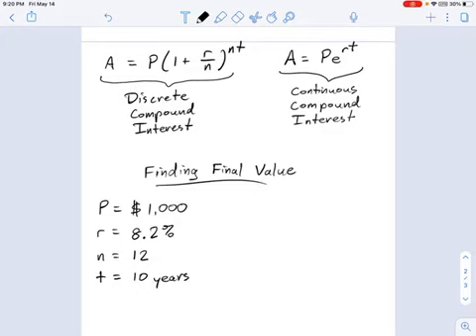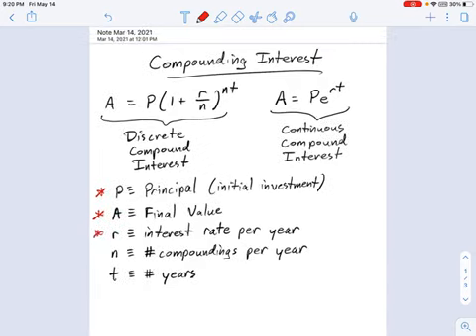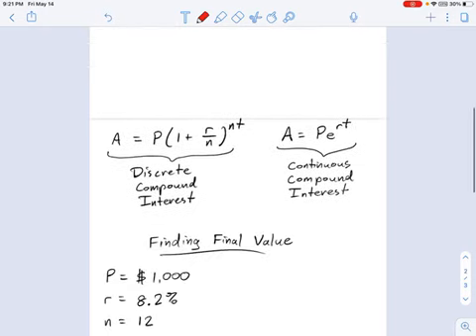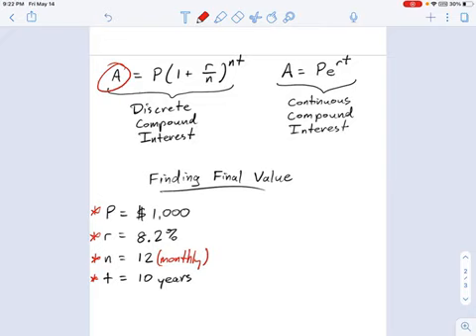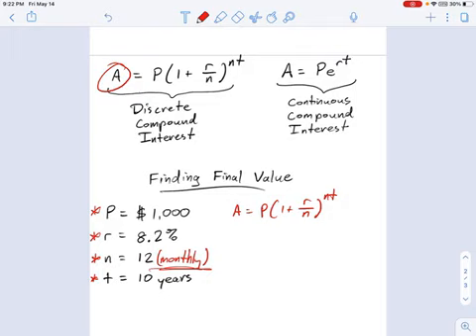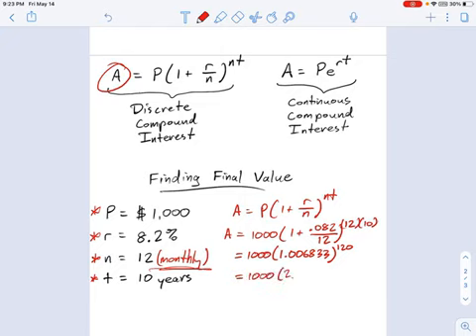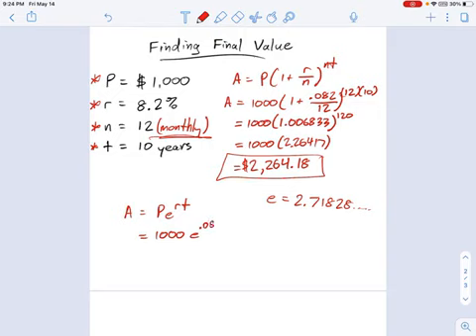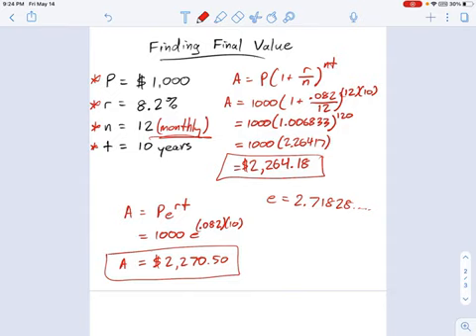SM3.06.60 - Finding Final Value of Investment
Murphy Math --
Find the final value of an investment using either compound interest payments or continuous interest payments.  Applications of exponential equations.